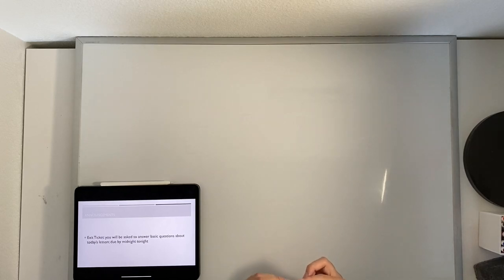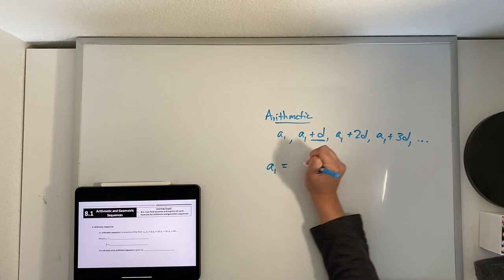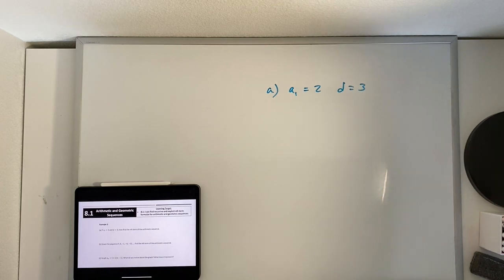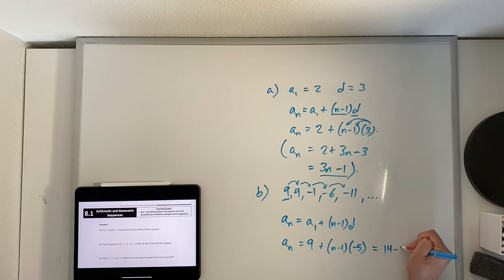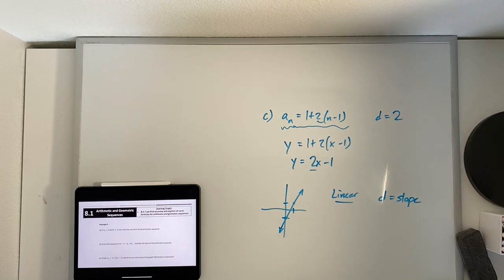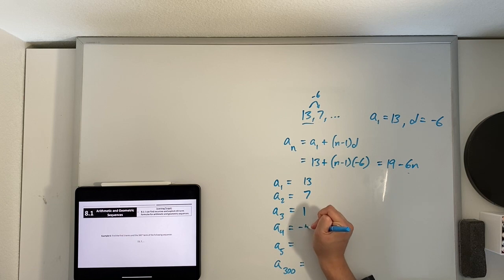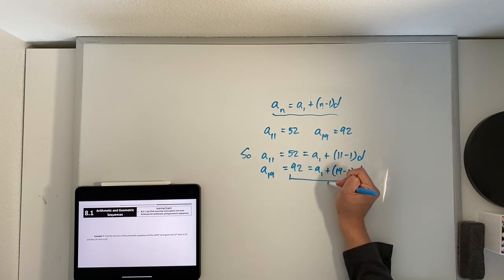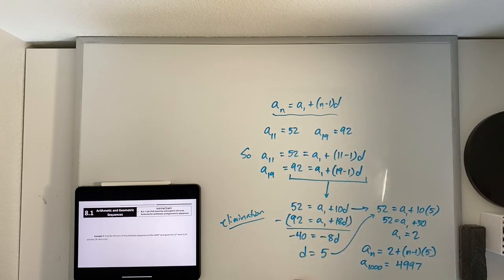WHAT Kind of Sequence Are We Studying?? (8.1, Day 2 (4/1/20))